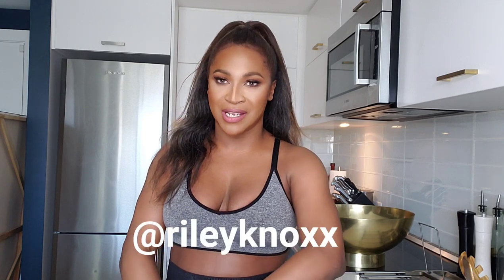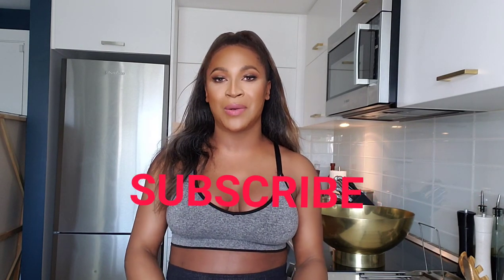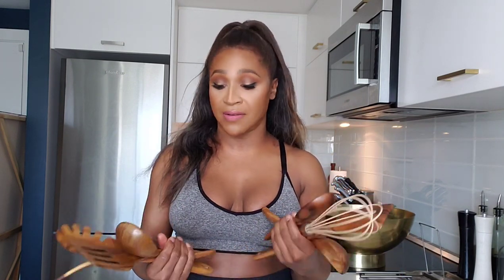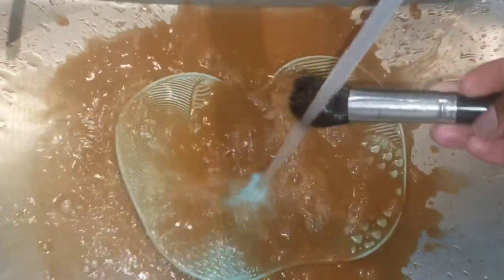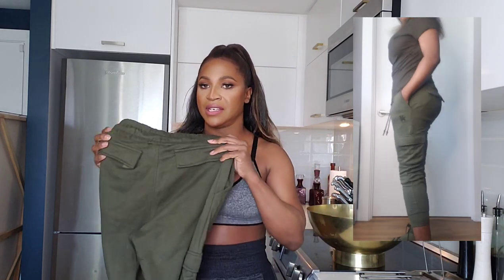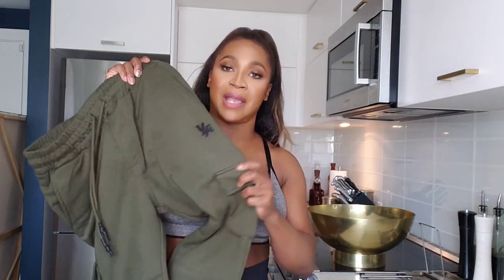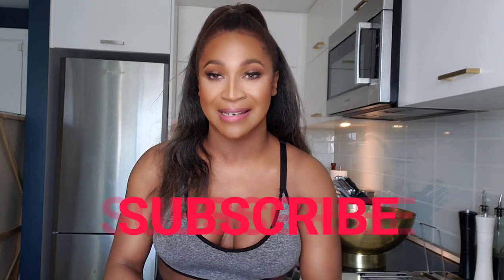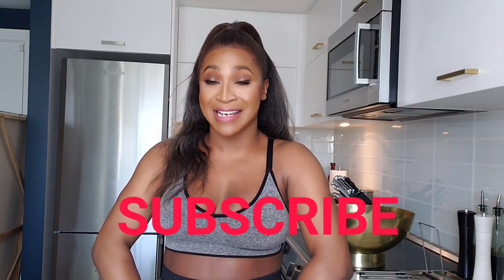AMAZON HAUL: Favorite things I didn't know I NEED!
I'm addicted to Amazon! Here is all the things that I'm obsessed with right now that I didn't know that I needed!

products featured:

wooden utensils

Young LA Joggers

Goose Neck phone holder

CFR high waist workout Leggings

Makeup brush cleaning Mat

Wireless LED picture light